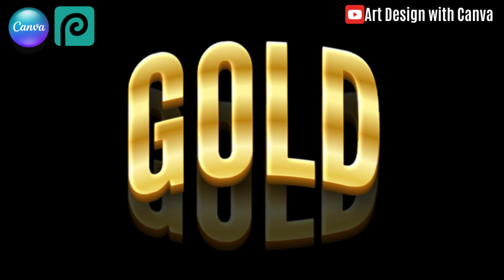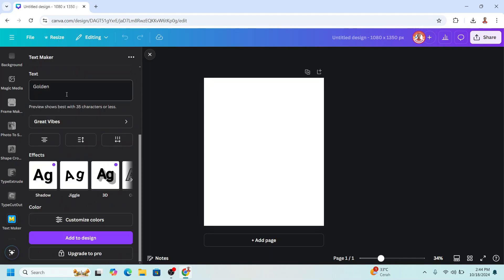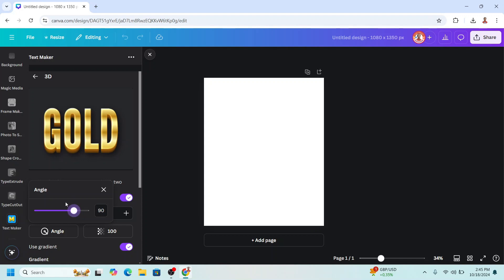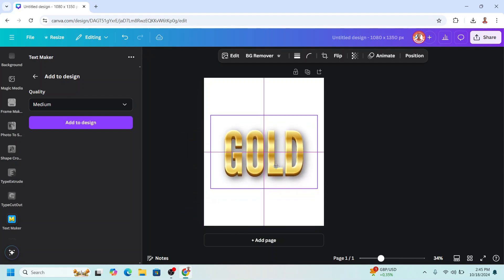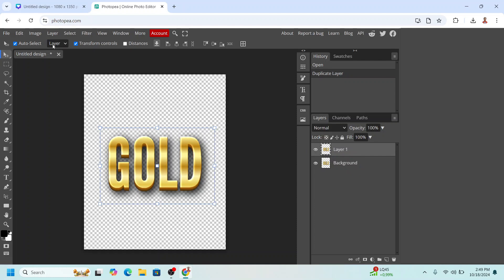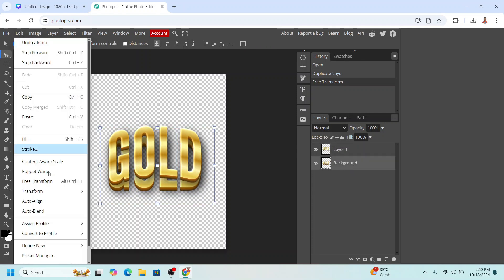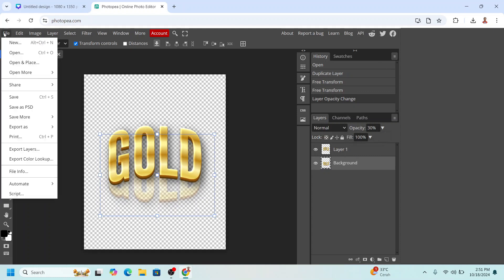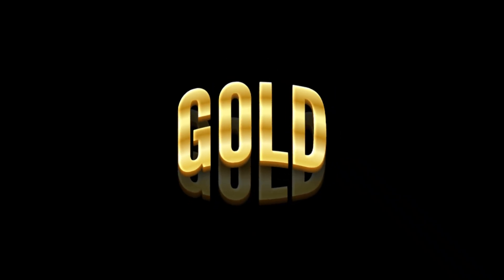Typography Design Tutorial 3D Gold Warp Text Effect Canva & Photopea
In this Canva tutorial video I will share how to create a stunning 3D gold typography warp

Whether you're designing posters, logos, or social media graphics, this guide will help you add
a touch of elegance with gold text effects. No prior experience? No problem! This is an easy
step-by-step tutorial, perfect for beginners.

🔔 What You'll Learn:
0:00 Intro
0:11 create 3D Gold text Effect in Canva
1:19 warp the 3D Gold Typography in Photopea (Online Photoshop Alternative)
2:29 finalizing design in Canva

If you’re looking to improve your text designs with creative typography, this video is for you.